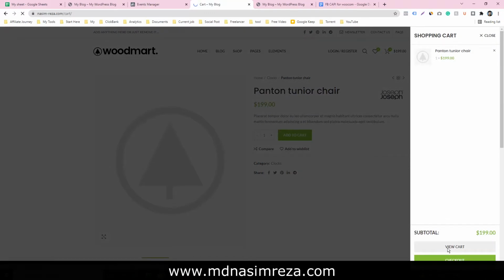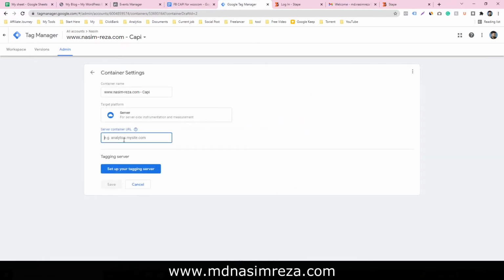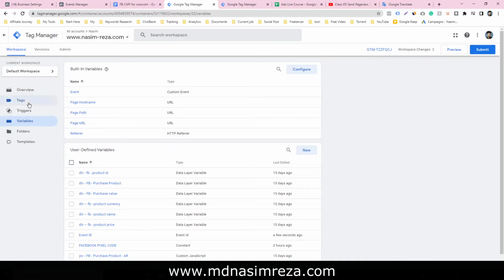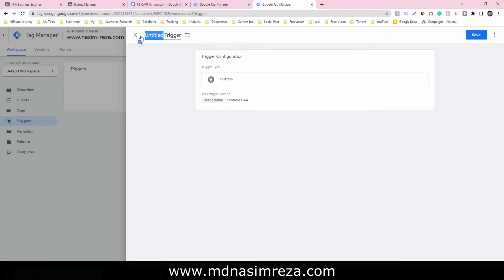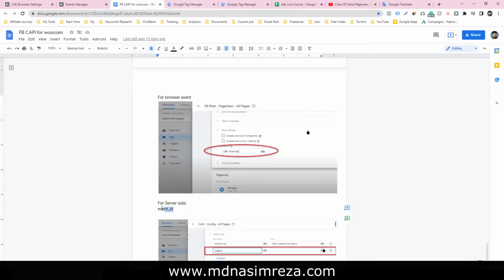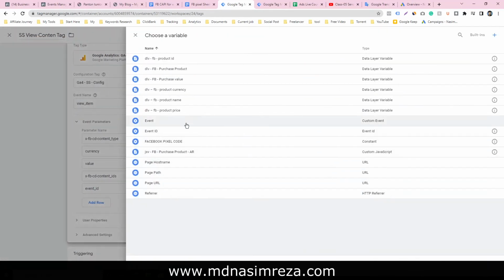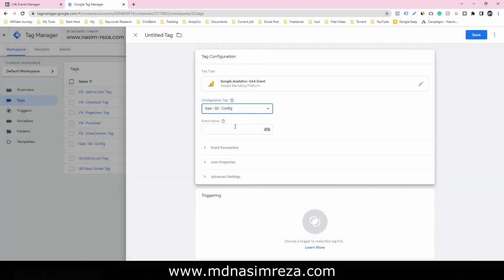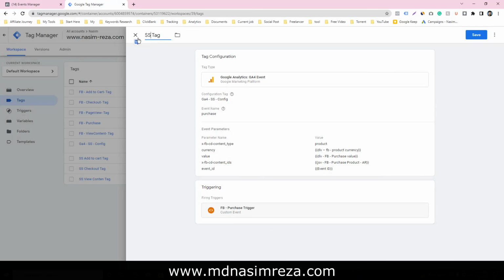Complete Facebook Conversion API Tutorial by Nasim Reza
⚠️Get an Online job without experience:⚠️

Our channel is all about skill development and 💲 making money online. We cover a lot of cool stuff like digital skills, marketing, and analytics.

Complete Facebook Conversion API Tutorial

Nasim Reza here. I am an Expert in Google Ads | FB Ads | FB Pixel | GTM | Analytics 4 | Shopify Dropshipping

I have been working with Upwork and Fiverr for 4 years. I can help your business increase ROI/ROAS, boost sales, or get high-quality leads by creating and optimizing online advertising. Also, I'm good at tracking. I have experience with GTM, GA4, and FB Pixel. I know how to remarket. I will take care of your business as my business.

My Experience:
✅googleadsexpert
✅facebookadsexpert
✅digitalmarketingexpert
✅googleanalyticsexpert
✅googletagmanagerexpert
✅ppcspecialist
✅fiverrfreelancer
✅upworkfreelancer